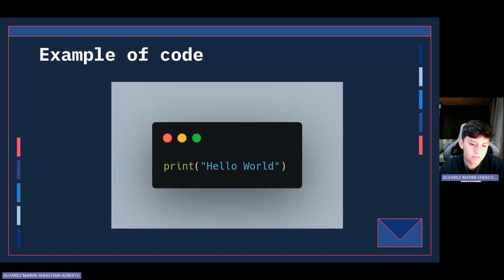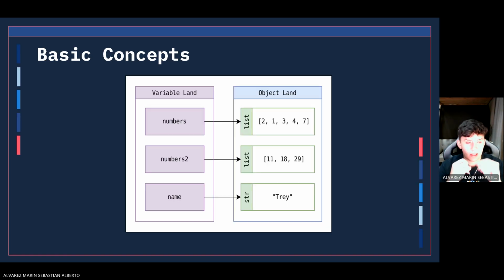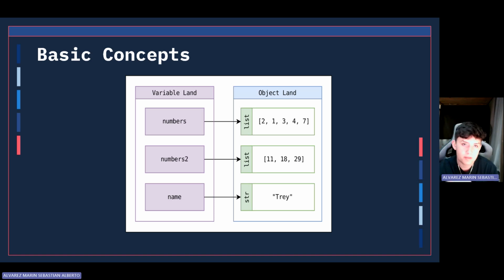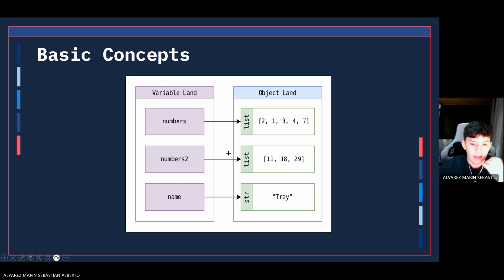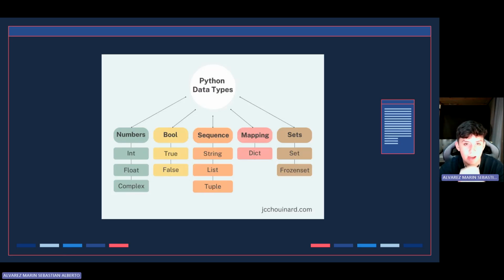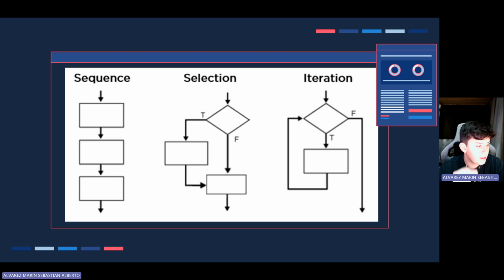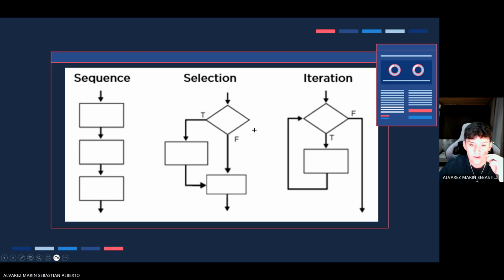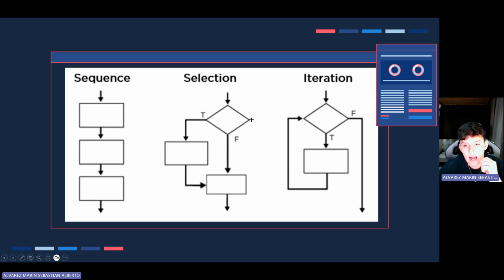Oral presentación about Programmation